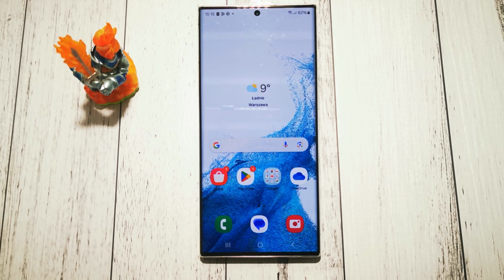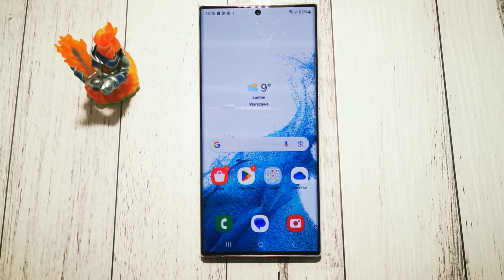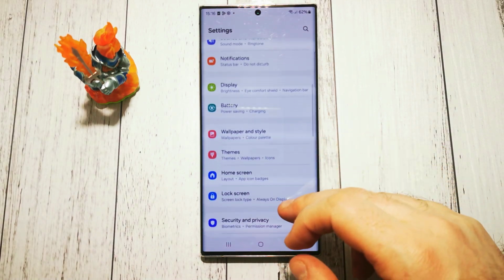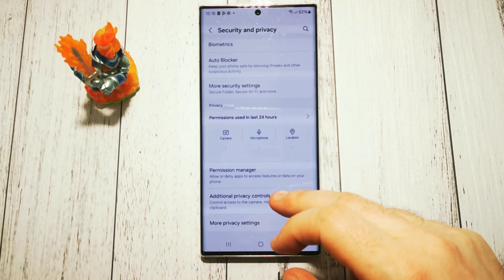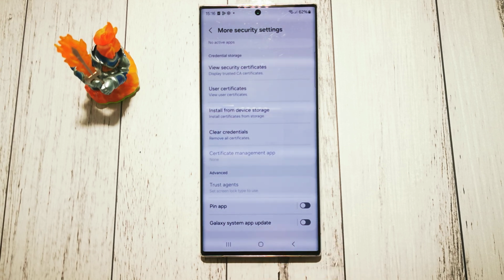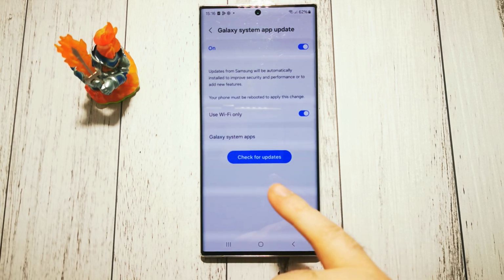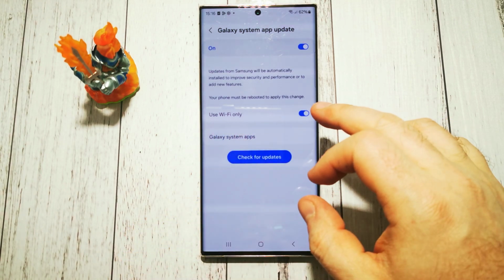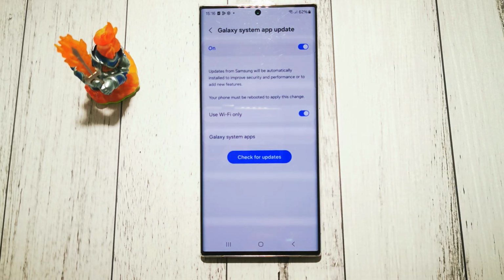SAMSUNG GALAXY S22 ULTRA: How to turn on automatic system updates | Quick Guide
Welcome to GSMDiY! In this step-by-step guide, we'll walk you through how to turn on automatic system updates in SAMSUNG GALAXY S22 ULTRA